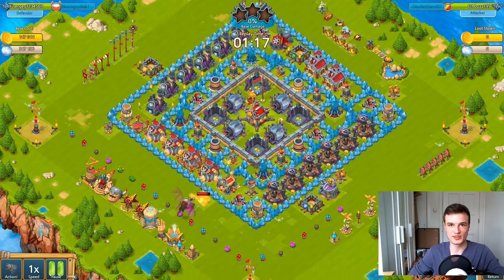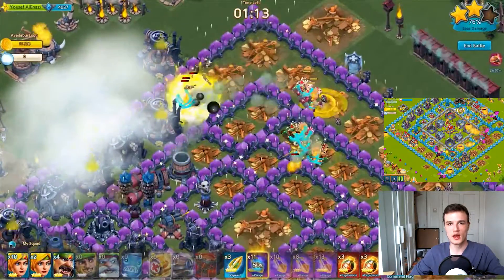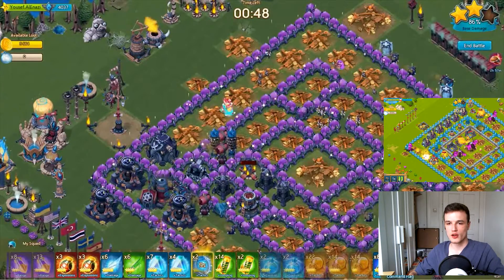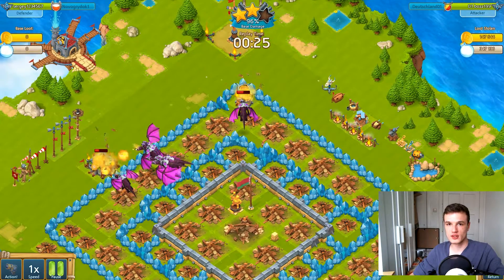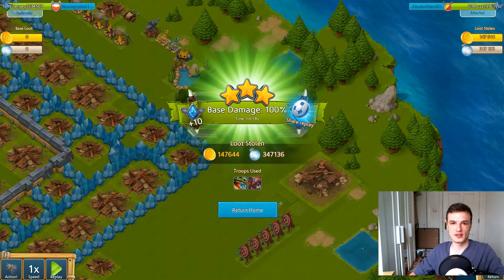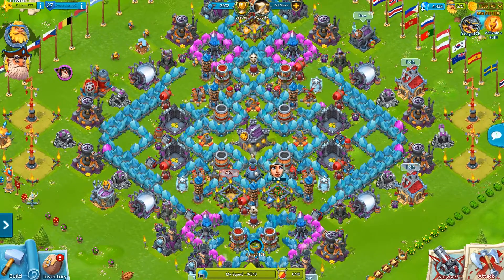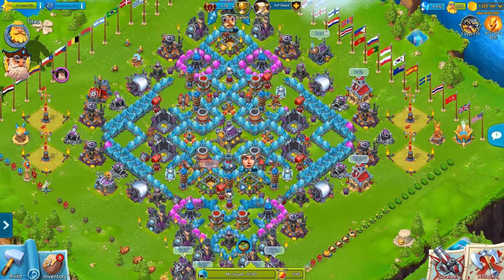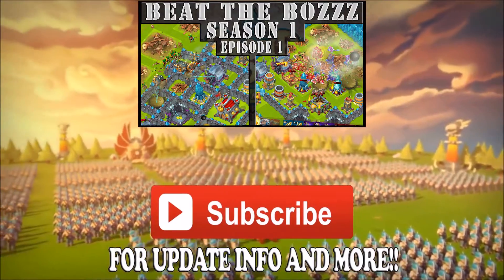Play Cloud Raiders with a better Quality using PC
This video is simply showing you how you can play Cloud Raiders with a better quality on your PC.
Access your Windows Store from your PC and synchronize it with your account to get your stronghold also there.